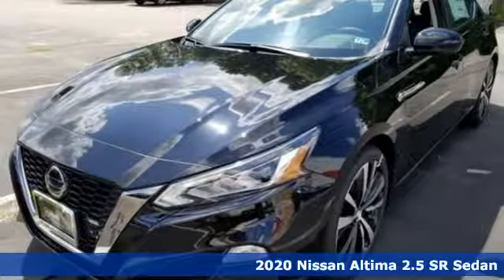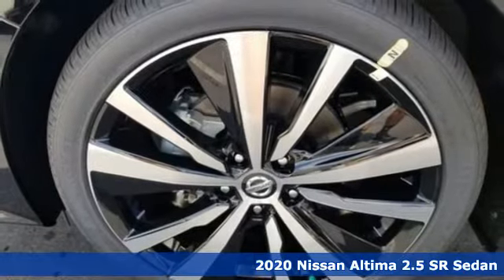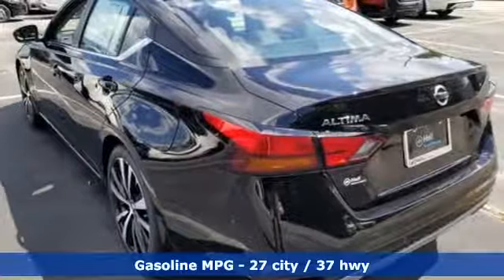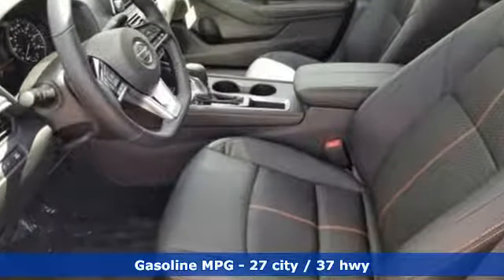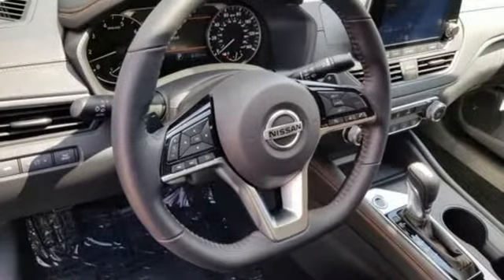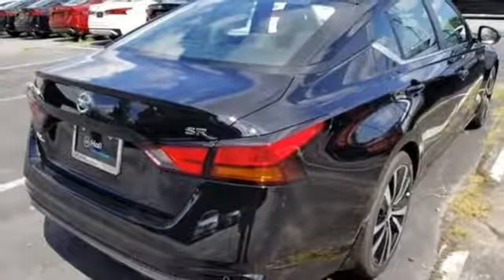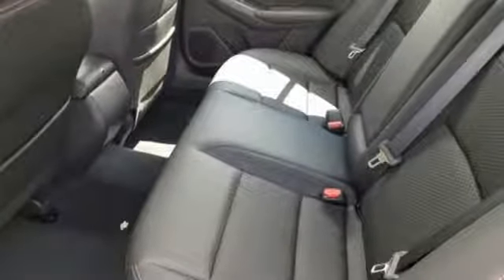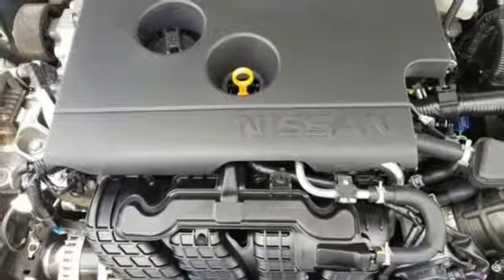New 2020 Nissan Altima Virginia Beach VA Norfolk, VA #902036 - SOLD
Year: 2020
Make: Nissan
Model: Altima
Trim: 2.5 SR
Engine: 2.5L 4-Cylinder
Transmission: CVT with Xtronic
Color: Black
Interior: Sport
Stock #: 902036
VIN: 1N4BL4CV1LC122227

Address:
3757 Bonney Road